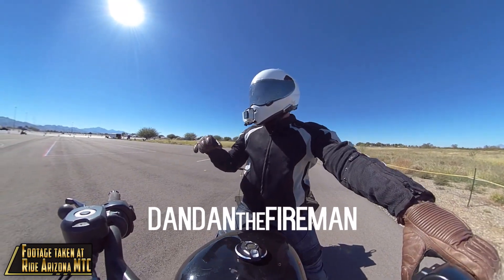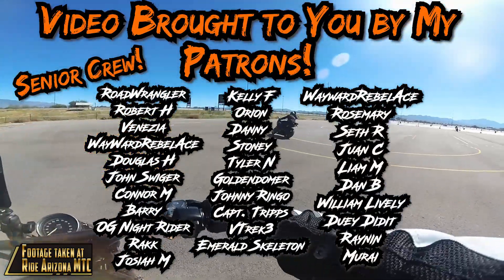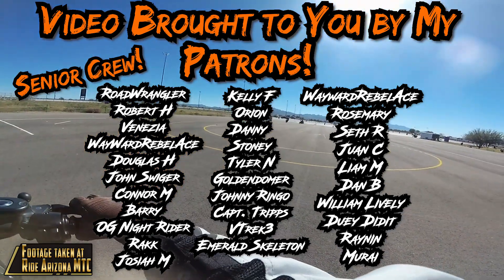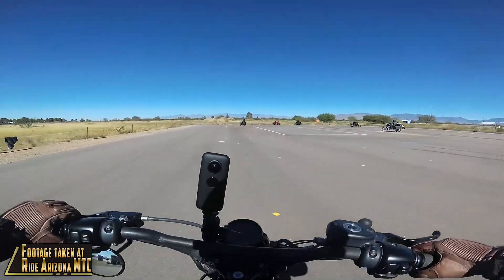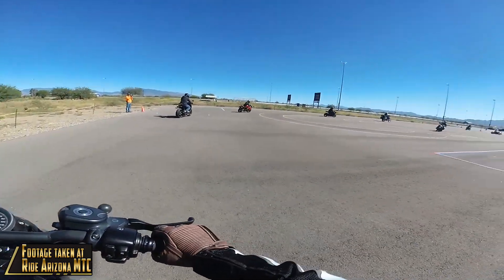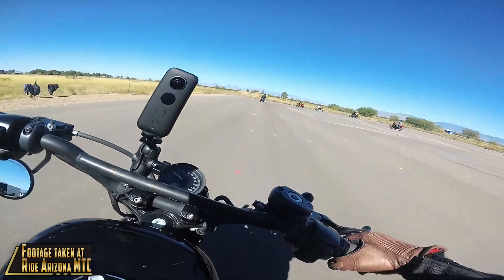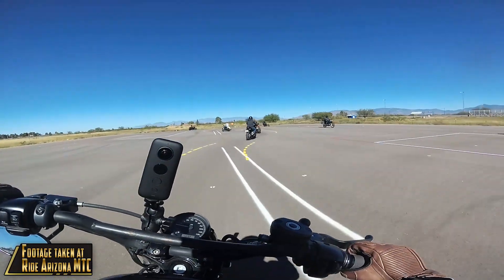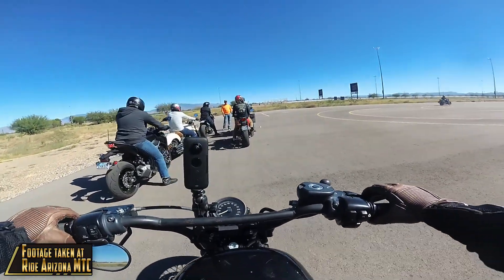LET'S ADD TRAFFIC! / MSF Advanced Rider Course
This is the merging with the traffic portion of the advanced rider course. What an awesome time training with Trina and Steve from Ride ARIZONA MTC here in Tucson, AZ!

Special thanks to the DDFM Senior Crew Members!!

Visitors to DanDanTheFireman should always seek the advice of an appropriately qualified professional. DanDanTheFireman assumes no responsibility for information contained on this channel and disclaims all liability in respect of such information. In addition, none of the DanDanTheFIreman content will form any part of any contract between us or constitute any type of offer by DanDanTheFireman. Specific disclaimers may apply in addition to certain content or parts of the channel. DanDanTheFireman hereby excludes liability for any claims, losses, demands, or damages of any kind whatsoever with regard to any information, content, or services provided, including but not limited to direct, indirect, incidental, or consequential loss or damages, compensatory damages, loss of profits, or data, or otherwise.